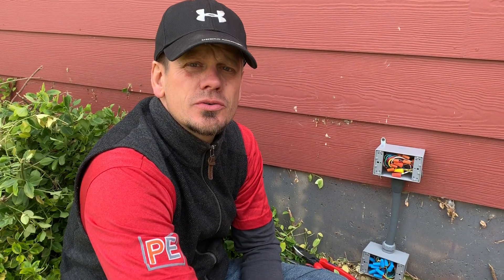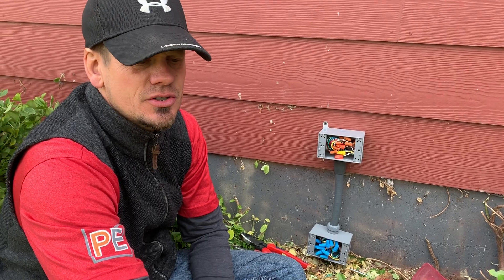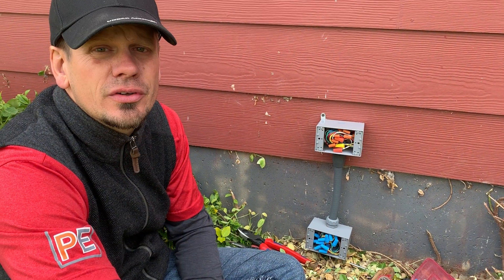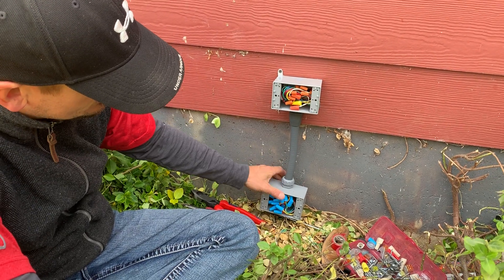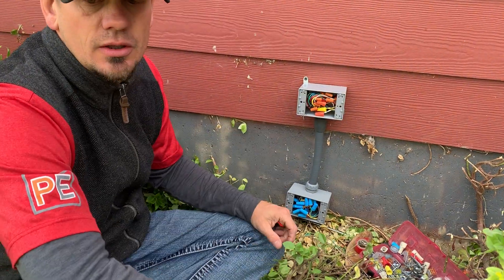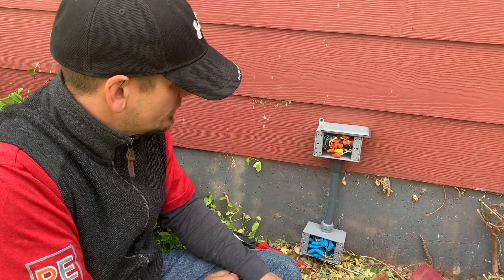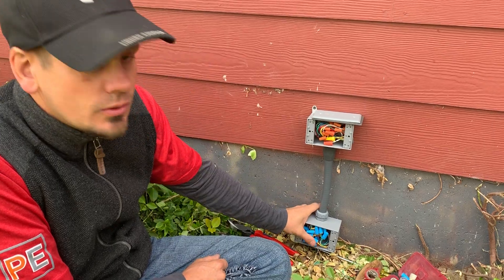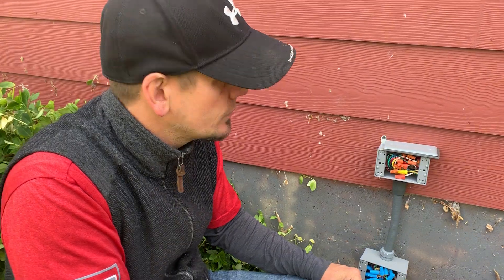Customer Was Trimming Lilac Bushes and Accidentally Cut Sprinkler Line Cables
A customer was weed-whacking and got too close to the house, accidentally cutting sprinkler line cables. In this video, we're talking about the best way to fix it.